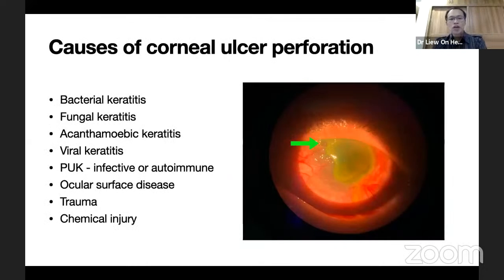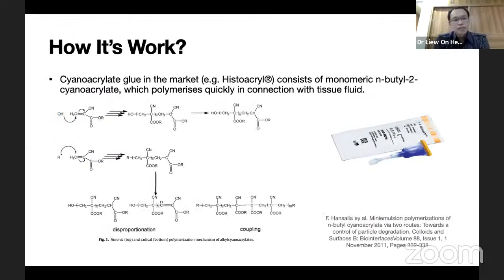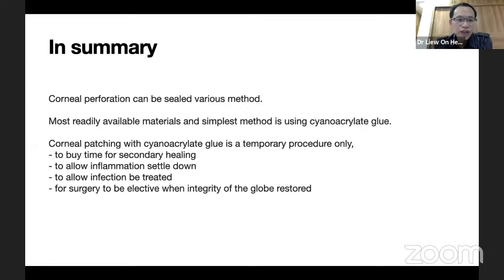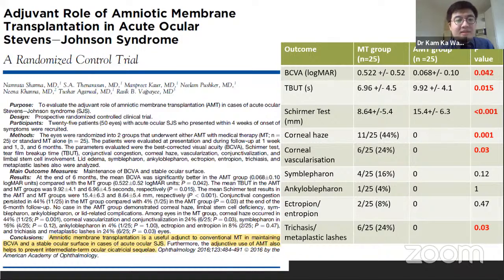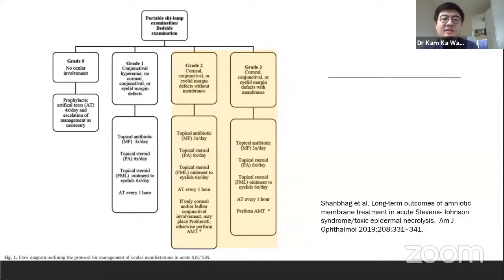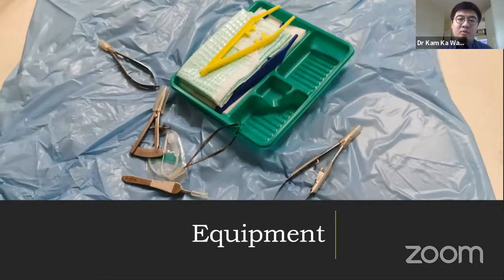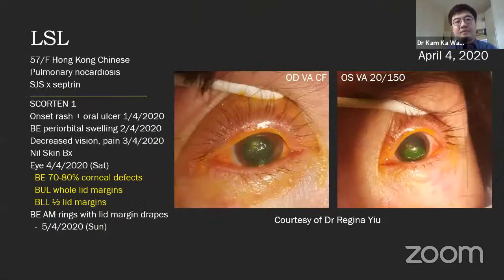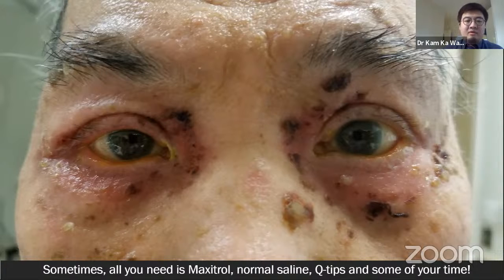MYOSIG Surgical Webinar Series: Cornea